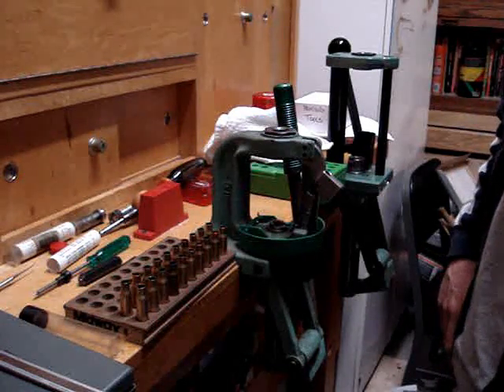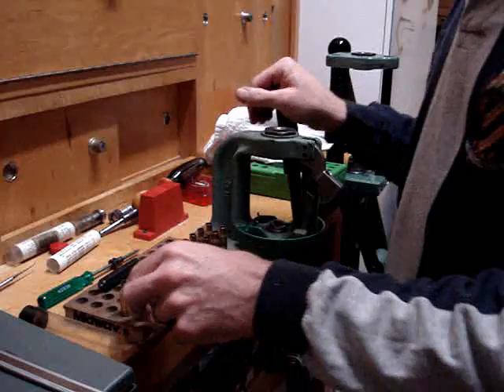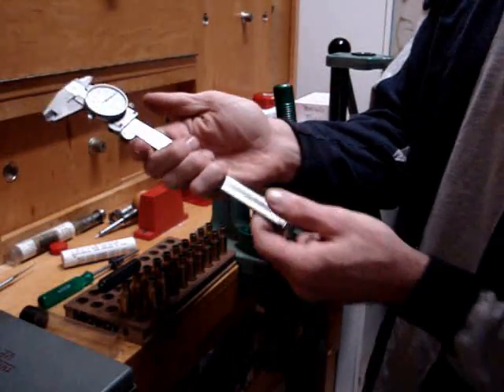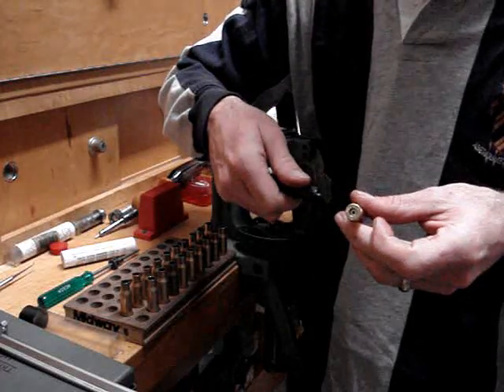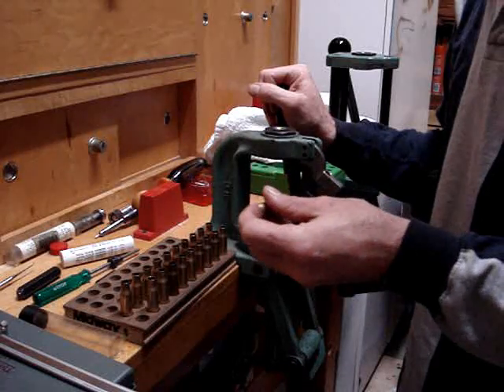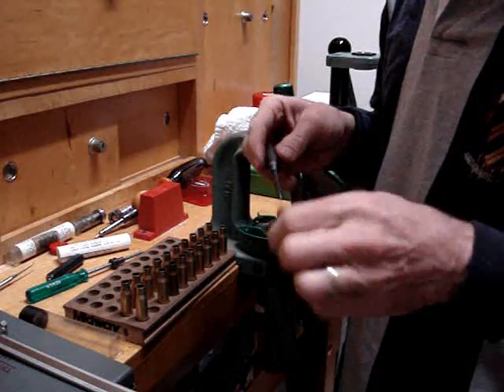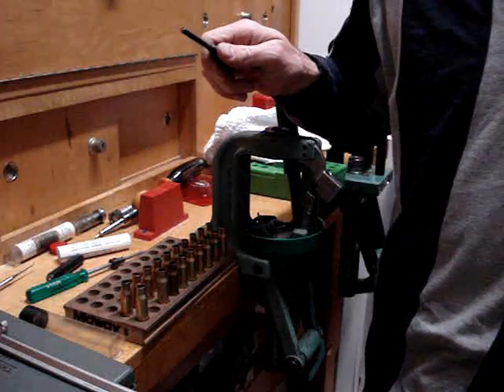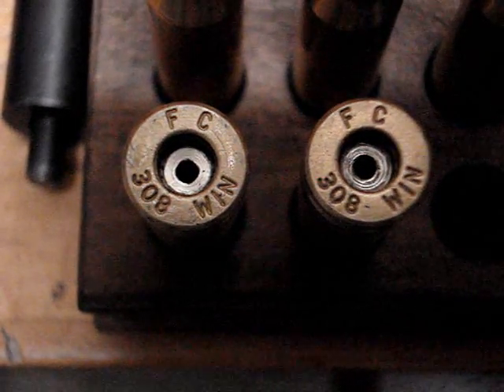Uniforming Brass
How to true up your brass